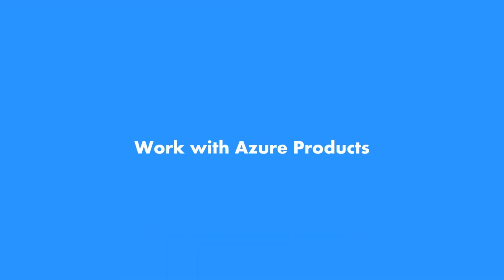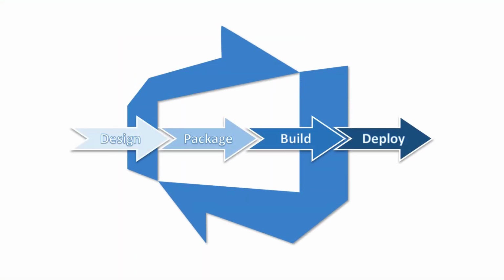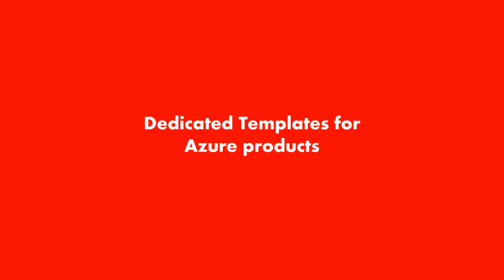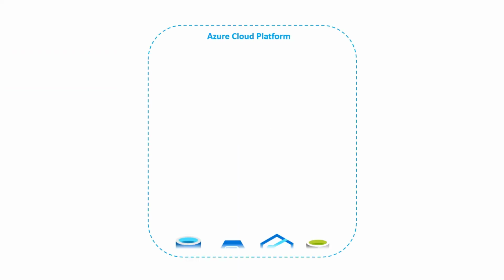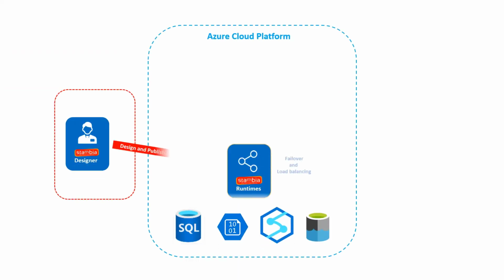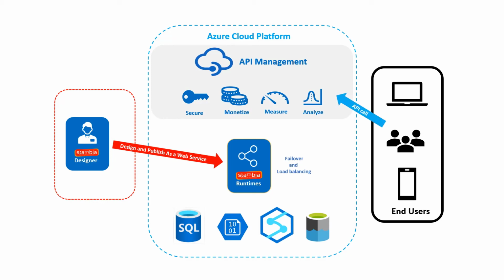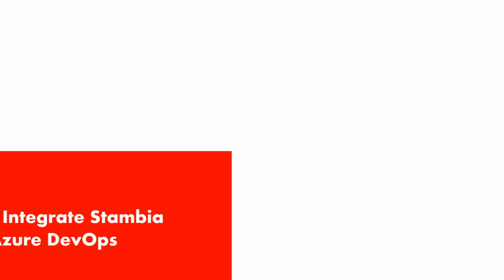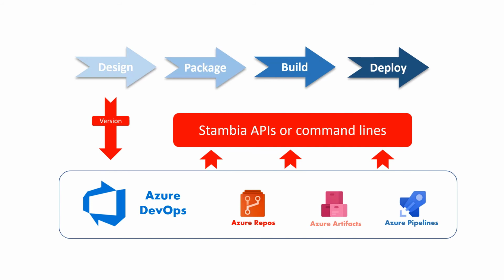Microsoft Azure Component with Stambia ETL / ELT Overview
This demonstration is one of a series of tutorials to demonstrate the use of the Microsfot Azure Component features with Stambia ELT software in your Data projects.

Microsoft Azure is a major public cloud platform that helps businesses solve challenges by providing various cloud services, storages, databases, networking, analytics and others.

Stambia Component for Microsoft Azure is built to provide you seamless integration with a lot of these products that Azure has to offer.

Let's Discover how easy it is to use our dedicated Azure connector for your projects with Stambia ETL.

Key benefits of Stambia :

Stambia is flexible with any type of architecture, as an integration solution.

WHO IS STAMBIA ?

Stambia is a major player, and software specialist based in France ans expert in Data integration ETL / ELT with our key values :

-A unified Solution
Federate any type of data integration with a unique and complete solution.
Migrate, aggregate, publish your data with the Stambia "Universal" mapping

-An Evolutive Technology
Accelerate your designs with a flexible and scalable technology.
Through its "templates", Stambia natively and quickly adapt itself to the evolutions of your information system.

-A Mastered Trajectory
Decompartmentalize your Information System.
Free up time for IT services
Reduce your global integration cost (Software, Hardware, Learning, Development & Maintenance)